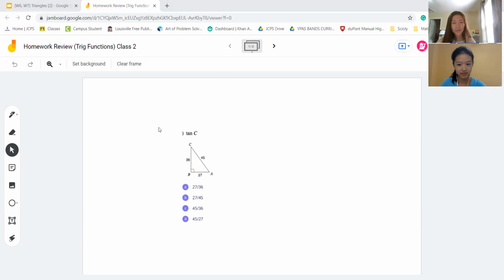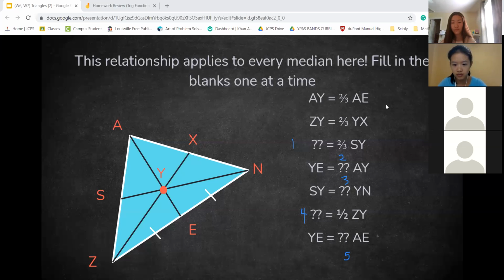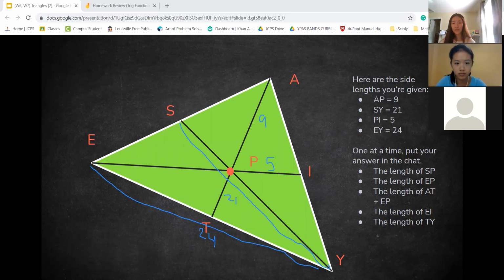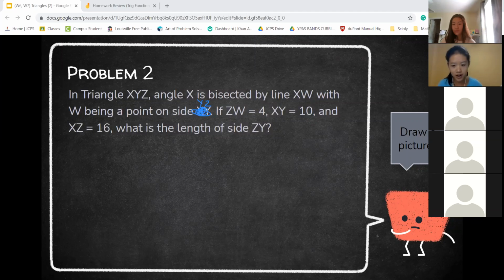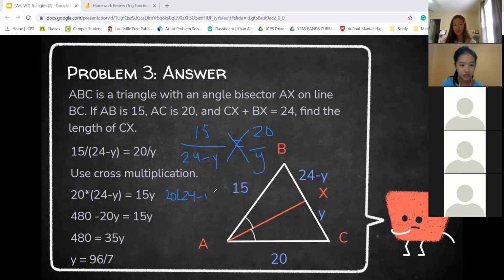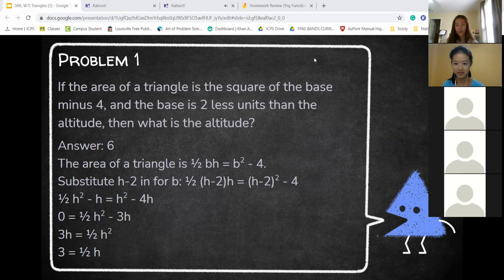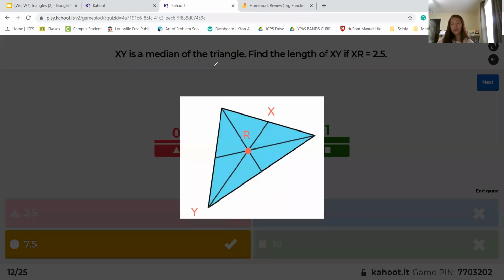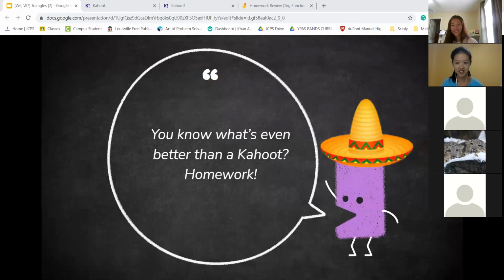Class 2: Day 7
Topic: Cevians (Triangles | Day 3)